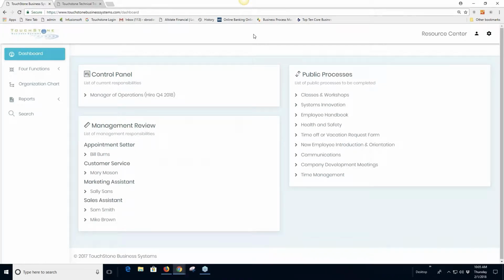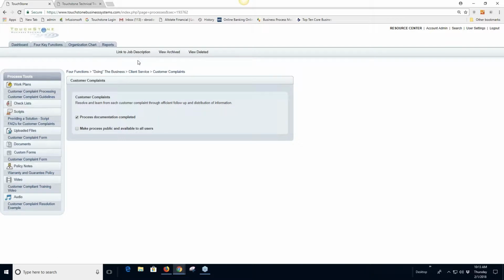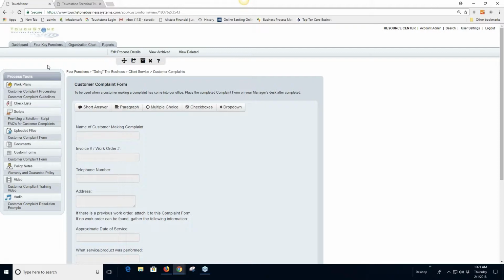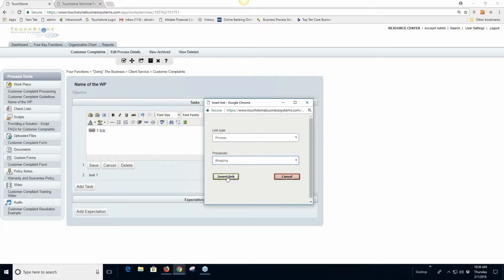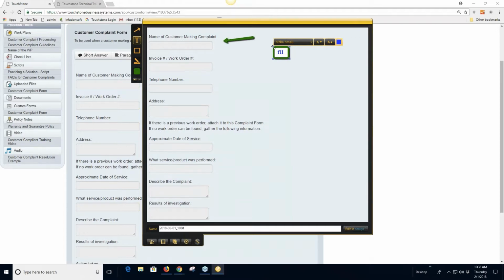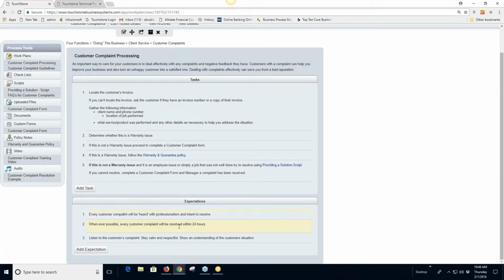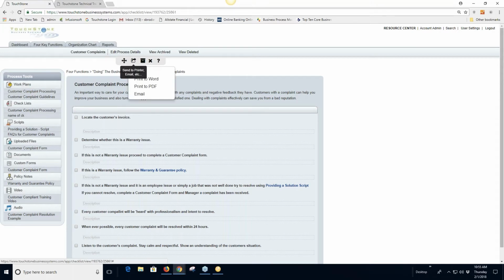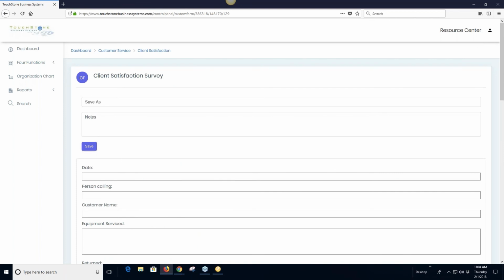TochStone Training #4: Workplans & Checklists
This training focuses on how to write work plans and create check lists in your TouchStone Account.